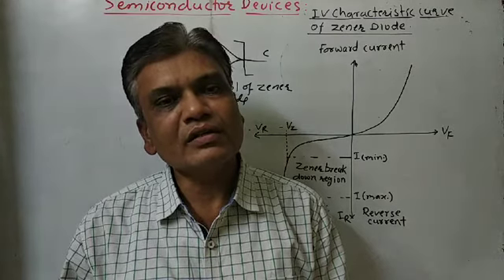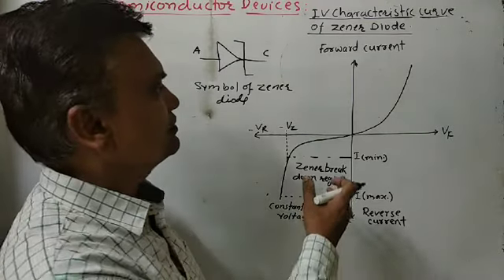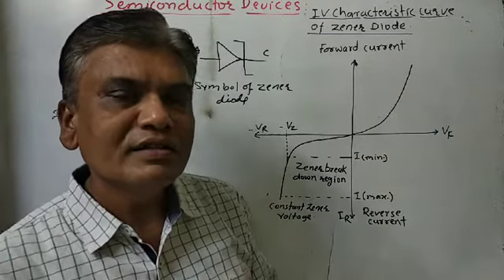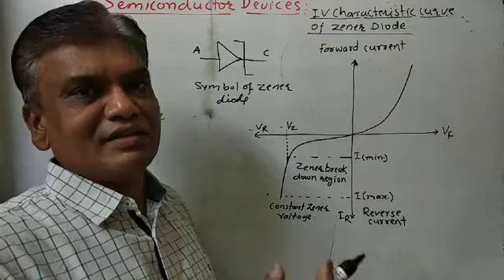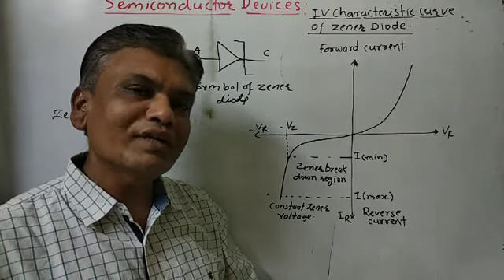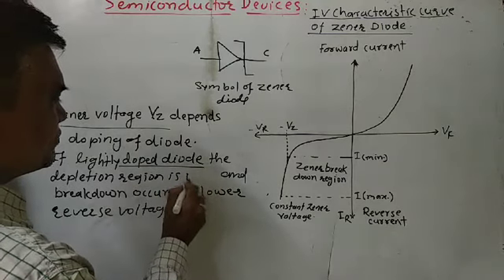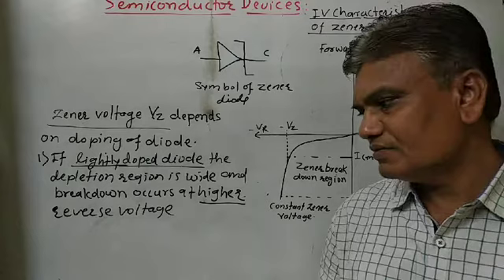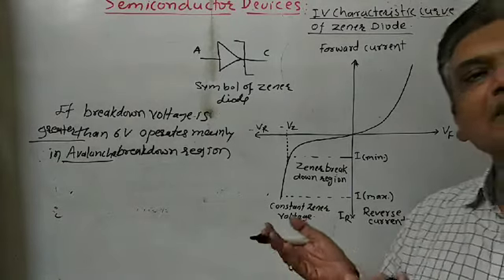Semiconductor Devices (12th Physics)#05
I-V Characteristics Curve of Zener Diode.